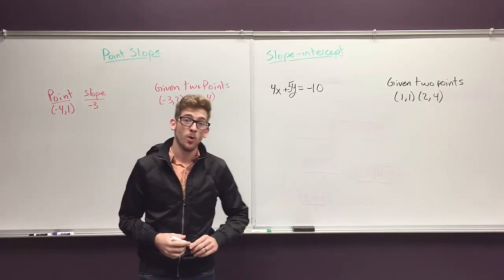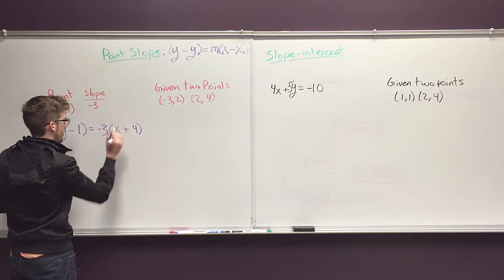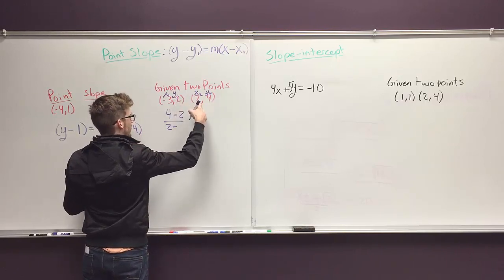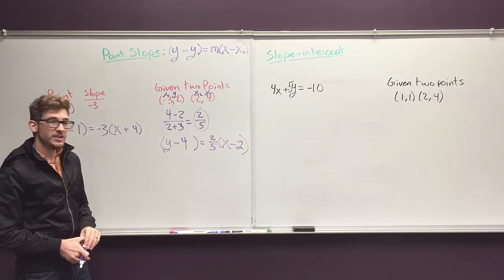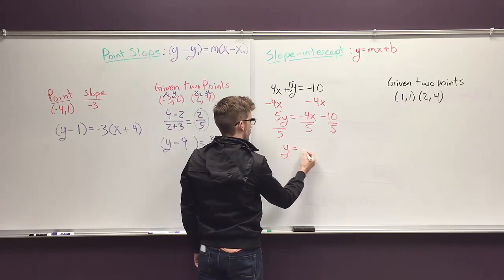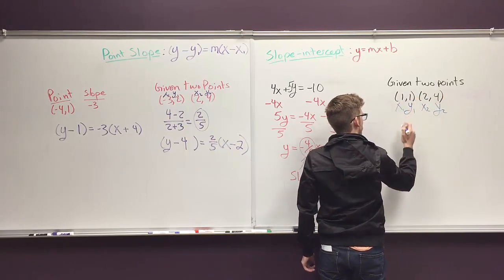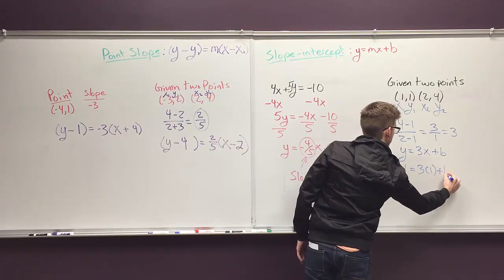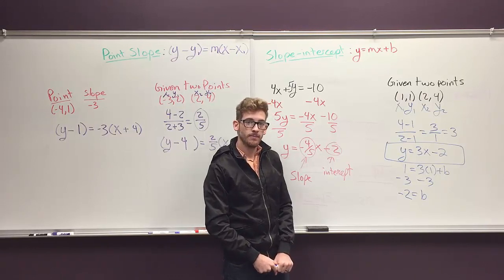2 5 point slope and slope intercept form